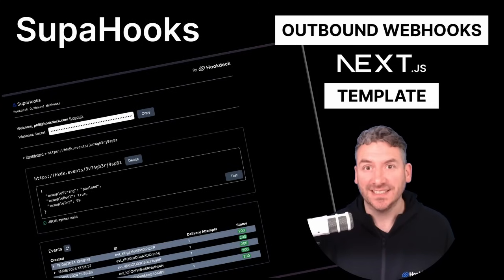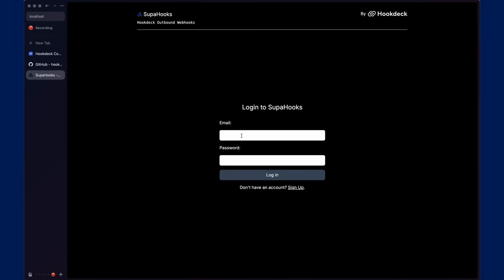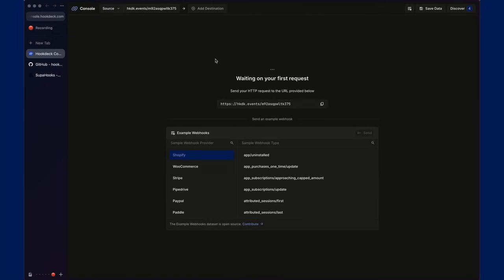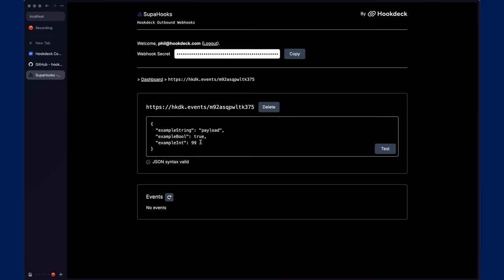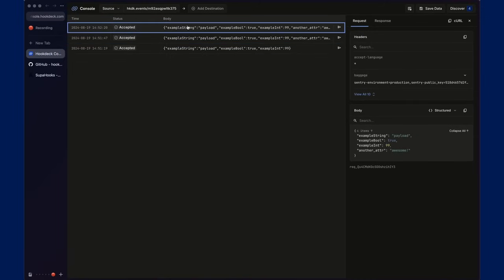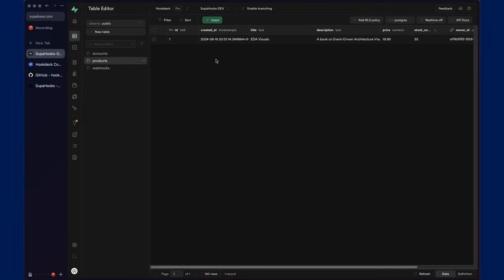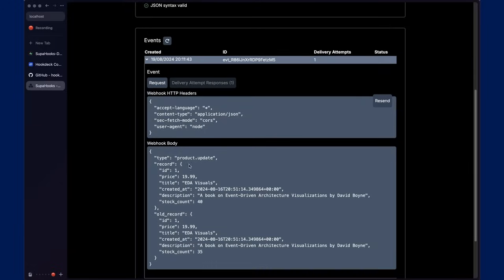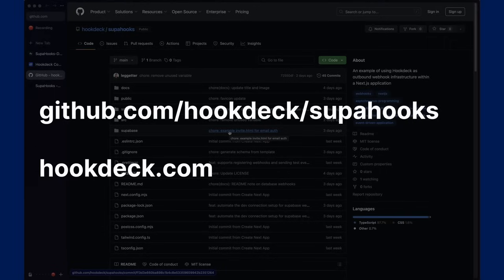SupaHooks: Outbound Webhooks Next.js Template with Supabase and Hookdeck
SupaHooks is a Next.js template demonstrating how to add outbound webhooks to a Next.js application with Hookdeck.

The template comes with:

- Example UI for creating, testing, and deleting webhooks
- Utility functions for creating, testing, and deleting webhooks,
- An example of integrating with Supabase Database webhooks

Jump to sections in the video:

- 0:40 SupaHooks dashboard walkthrough
- 2:46 Triggering outbound webhooks from Supabase Database Webhooks